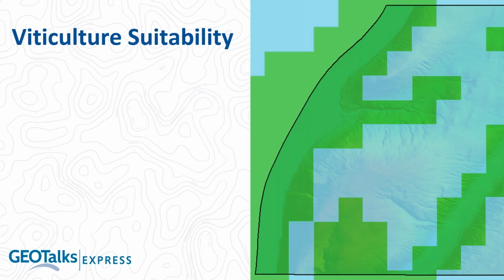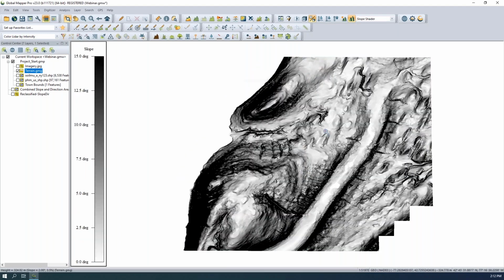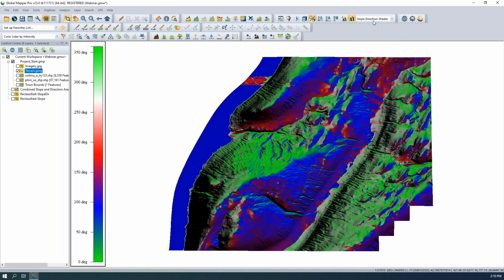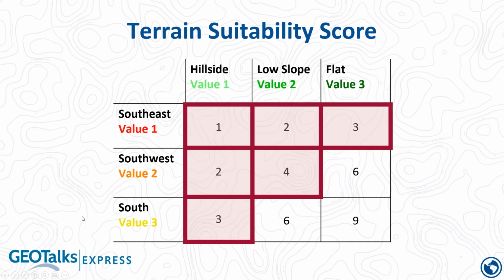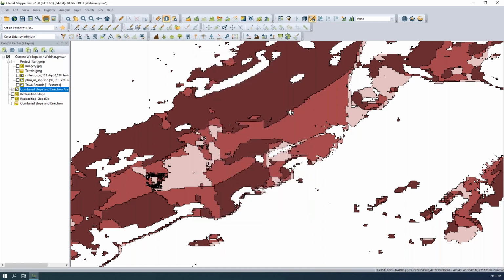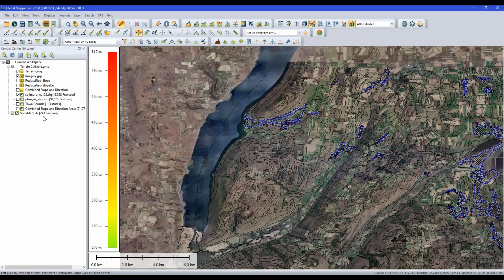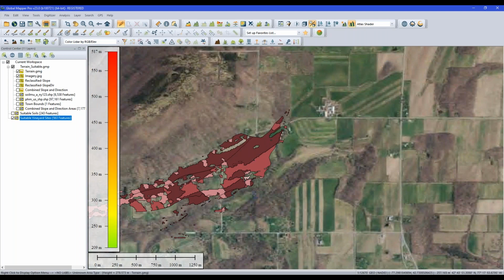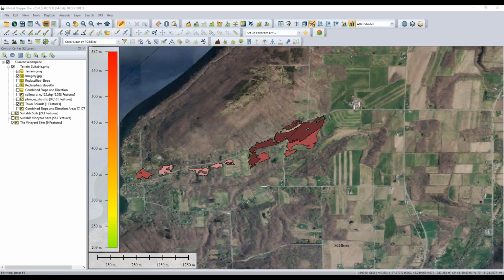GeoTalks Express: Conducting a suitability analysis for viticulture using Global Mapper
Suitability analysis is an assessment of the terrain and regional characteristics of an area to find locations that meet the criteria defined for a given purpose. This type of analysis is important when choosing a location for a new business, infrastructure, or crop cultivation. When scouting a new location for a vineyard, whether it be a backyard plot or a new commercial vineyard, the terrain characteristics, soil type, and general growing conditions need to be considered. While there are a seemingly infinite number of variables that can be considered when selecting a vineyard site, Global Mapper can be used to analyze terrain and other characteristics of the land for an initial suitability assessment. While the scenario demonstrated in this webinar assessed the suitability for viticulture, a suitability analysis for any agricultural product would likely begin with similar datasets and utilize the same tools in Global Mapper.